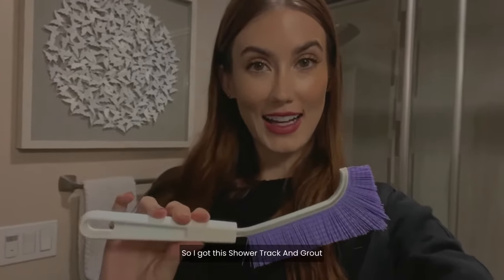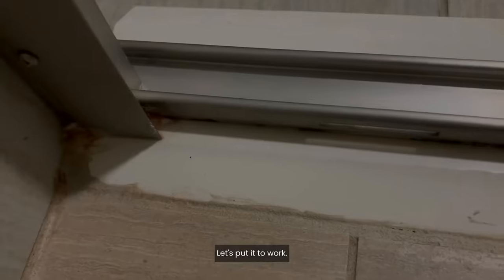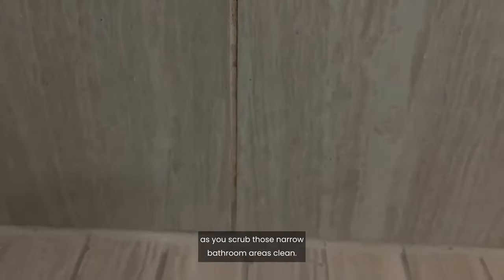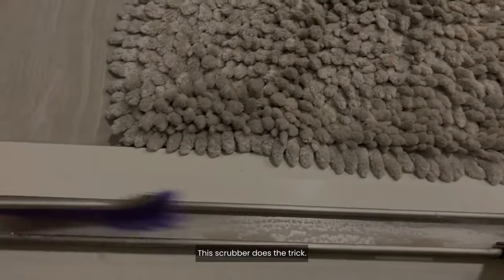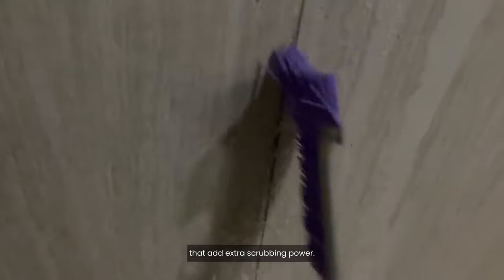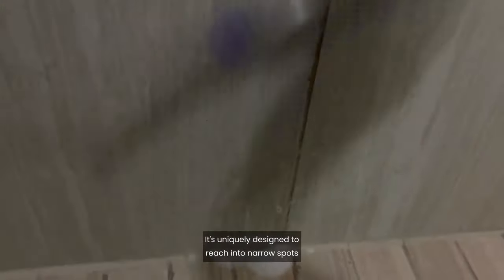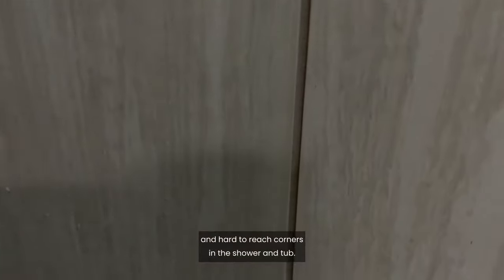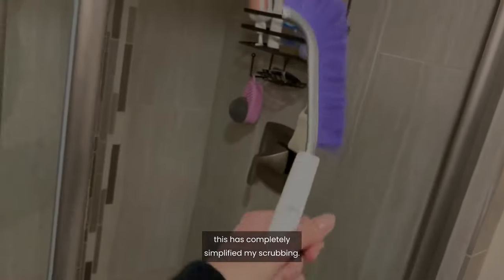Shower Track and Grout Brush from Fuller Brush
SIMPLIFYING SCRUBBING: No more using a toothbrush and banging up your knuckles as you scrub those narrow bathroom areas clean - our scrubber it will do the trick.
EXTRA CLEANING POWER: Molded with extra sturdy bristles that add extra scrubbing power – you work does not get harder, while the job gets completed faster!
REACHES NARROW SPOTS: Uniquely designed to reach into narrow spots like shower tracks, grout lines, and hard to reach corners in the shower and tub - that other brushes and sponges can’t reach!
QUALITY: The polypropylene bristles are wrapped around a wire that is locked into the steel channel – ensuring that the bristles will not shed!